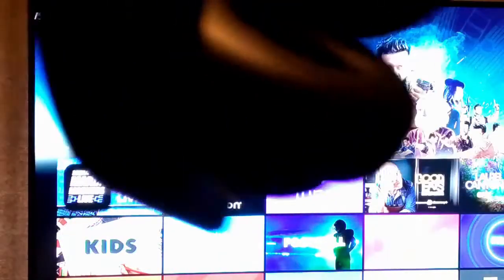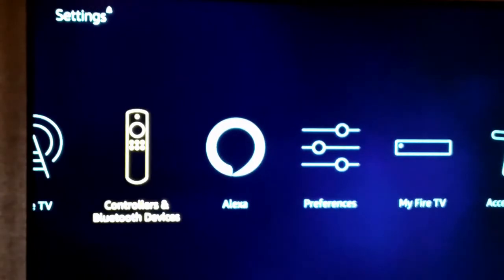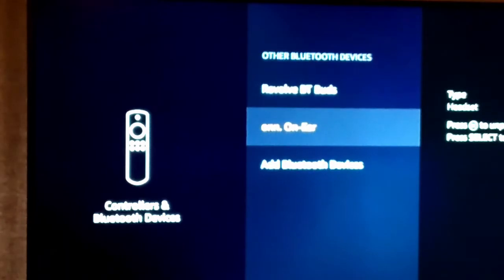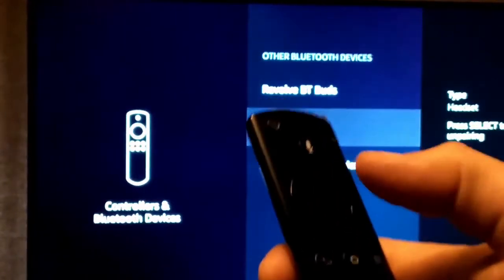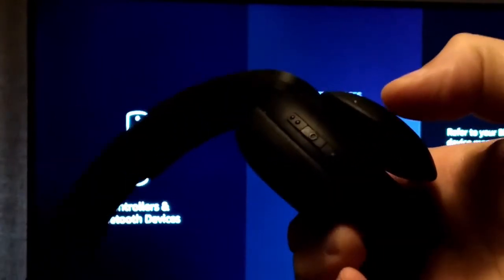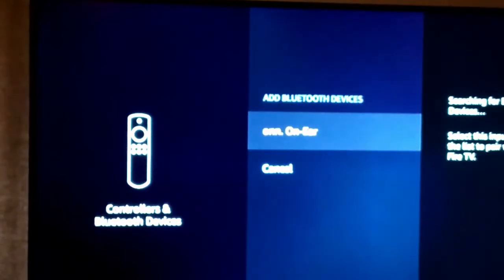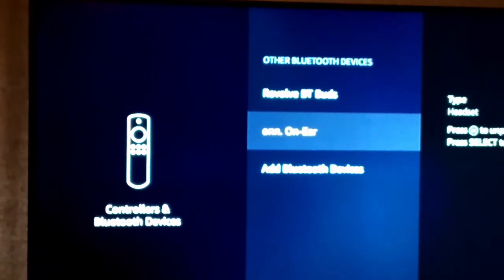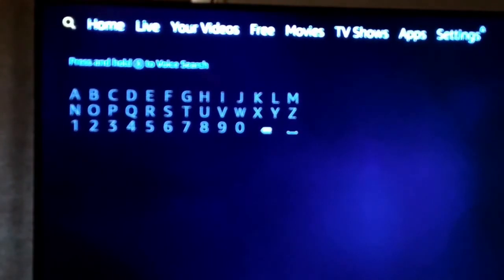How to Connect Bluetooth Wireless Headphones to Amazon Firestick TV Pairing Reconnect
How to Connect Bluetooth Wireless Headphones to Sony , Vizio Samsung TV Firestick or PS4.